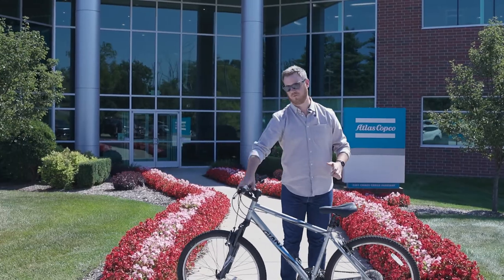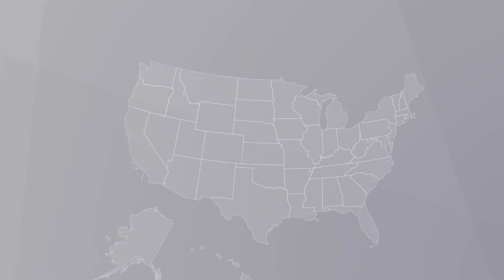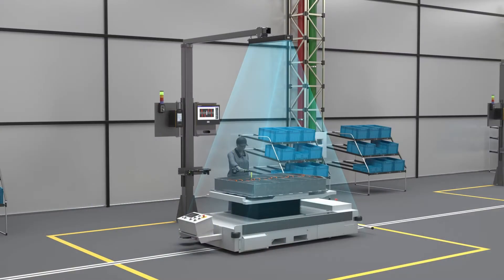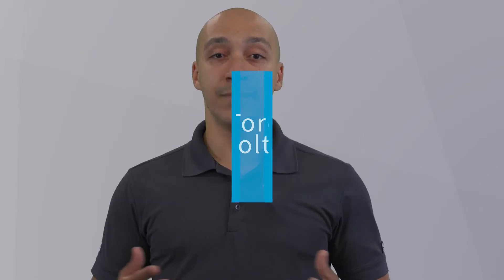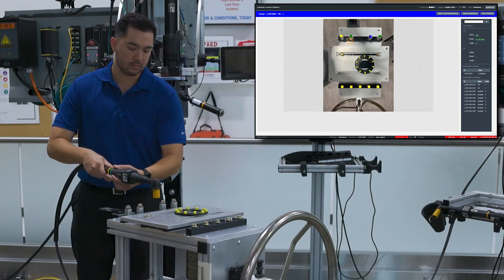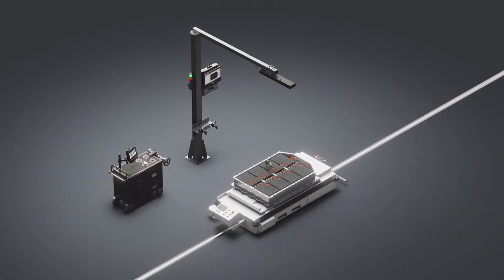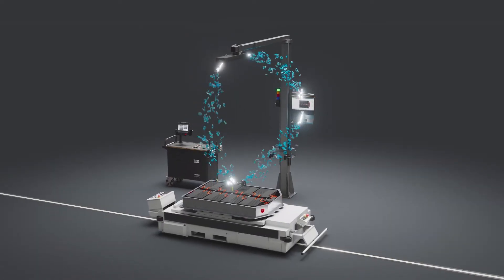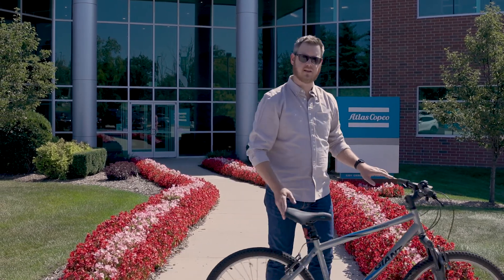Simply Sustainable: Sustainability Scrap | Atlas Copco USA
Welcome to Simply Sustainable! In this educational video, you will uncover how you can improve the sustainability and profitability of your manufacturing facility by tackling one of the most pressing challenges in production: excess scrap. In today’s video, Bryan will take us on a journey to becoming more sustainable, discovering the impact scrap can have on your bottom line and solutions that will dramatically minimize waste and positively impact your production. Let’s get into it!

Discover more

Industrial Location SpotPoint (ILS) 2.0 | Atlas Copco Industrial Tools & Solutions

Description: In this video, we dive into the impact of scrap on your bottom line and explore innovative solutions to minimize waste, optimize resources, and improve operational efficiency.

Uncover how manufacturers can improve the sustainability and profitability of their manufacturing facility by tackling one of the most pressing challenges in production: excess scrap.

© Atlas Copco Tools and Assembly Systems, LLC